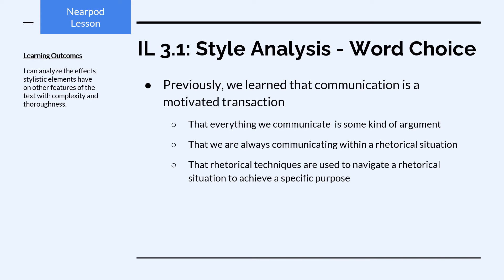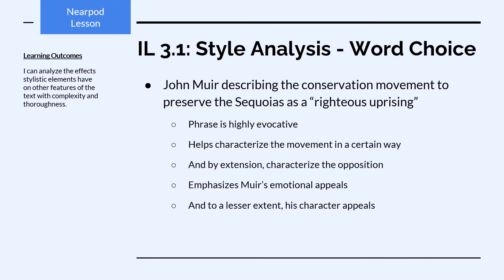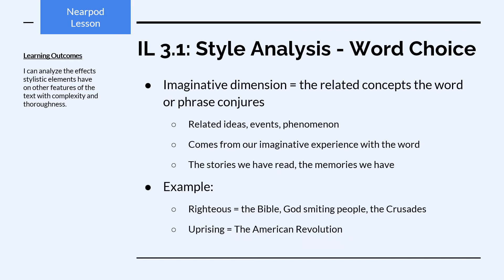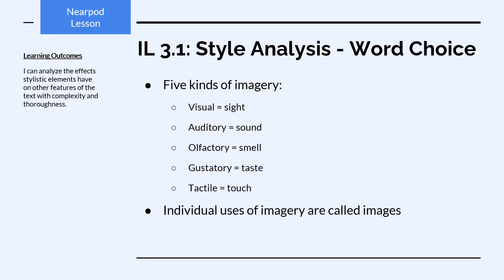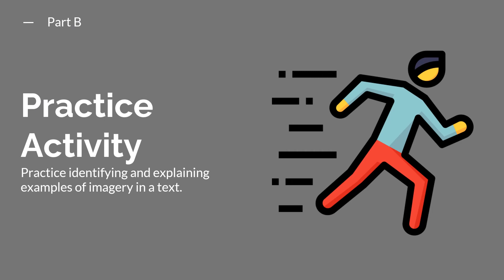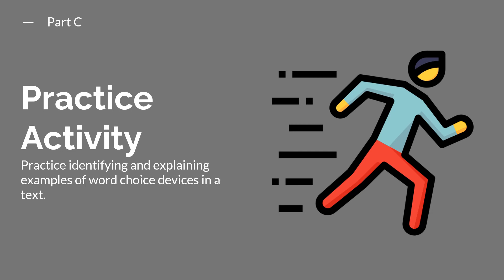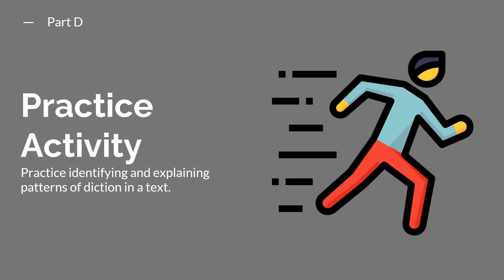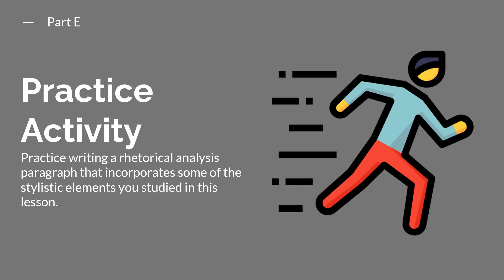AmStud - Style Analysis Word Choice